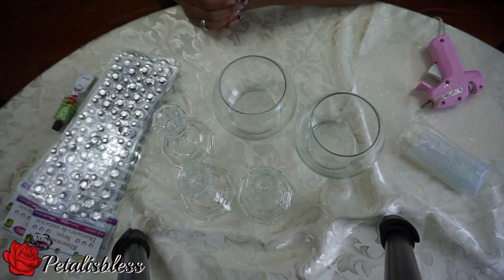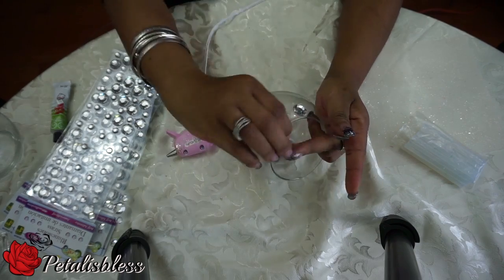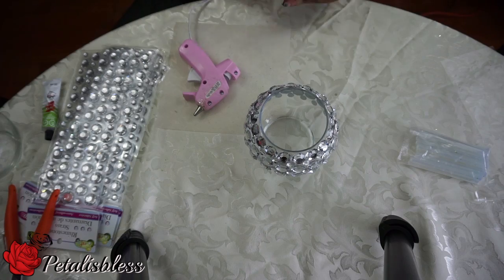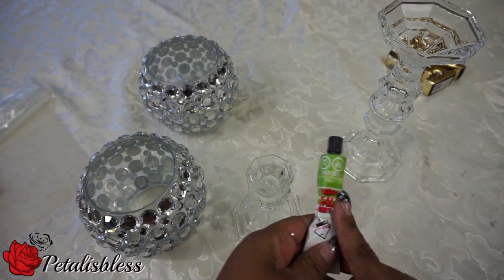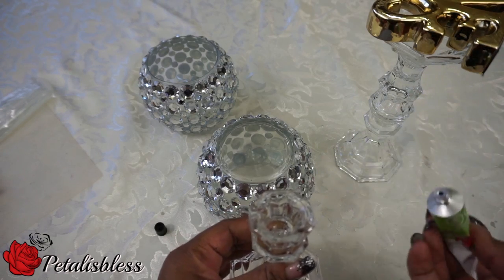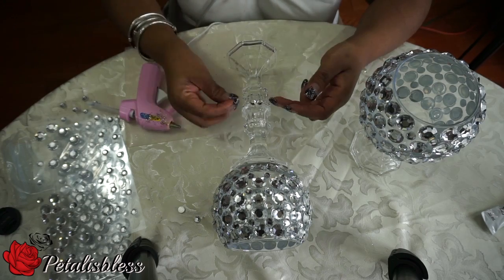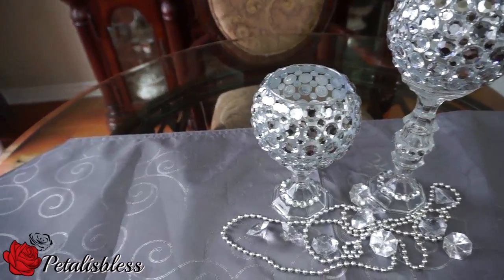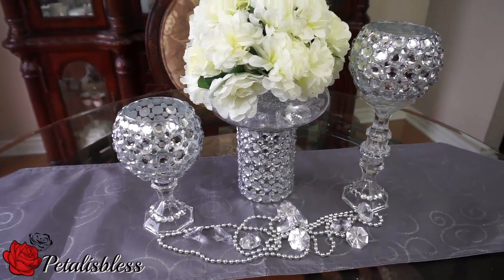DIY DOLLAR TREE BLING CANDLE HOLDERS 2017 | PETALISBLESS🌹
DIY Dollar Tree Bling Candle Holders. Affordable Home Decor!!! Today I will be showing you how I made these unbelievably beautiful Candle Holders that can be made with products from the Dollar Tree!!!